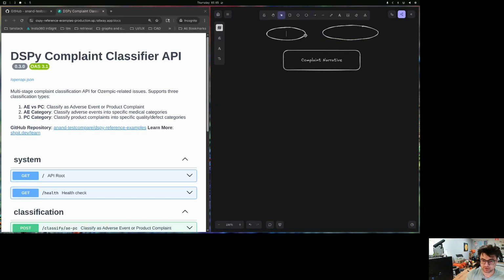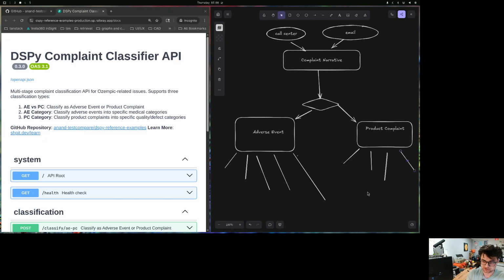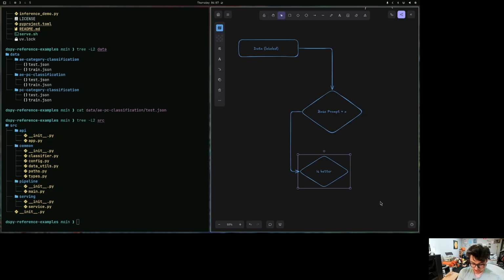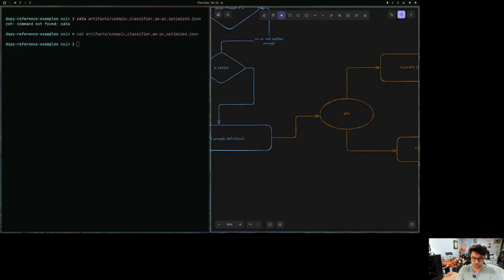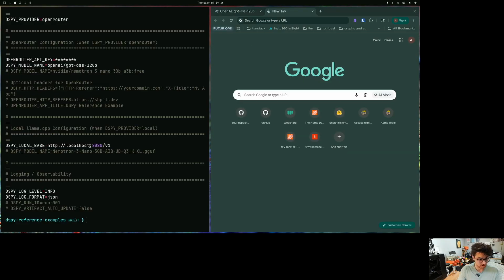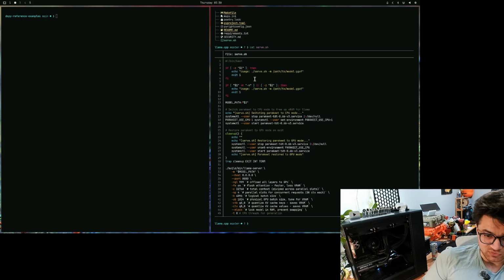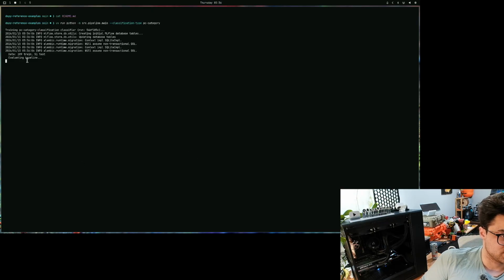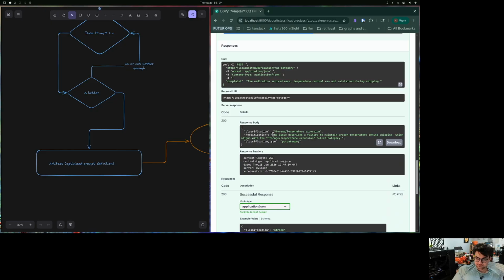DSPy + Local Nemotron-30B: Quantized LLM Training for Pharma / MedTech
Applied example using quantized Nemotron-30B (quantized by Unsloth, published on Hugging Face).

In pharma / medtech, AE vs PC classification drives routing into Safety vs Quality systems—misclassification sends cases to the wrong queues and creates rework. Categorization within the correct flow is where most of the manual effort lives today, with assessors spending time referencing SOPs, process flows, and prior cases; automating that into just a HITL check typically saves ~50–90% of the upfront review effort.

No benchmarks, no model chasing—practical DSPy training loop on realistic (synthetic) data, and a reminder that problems like this don’t require Opus 4.5 mega-super-pro-ultra . Approx.  180 TPS on an NVIDIA 4090 over the course of a 45min Bayesian optimization run